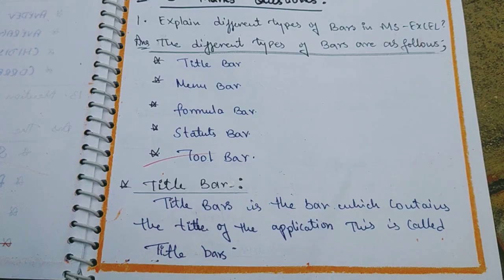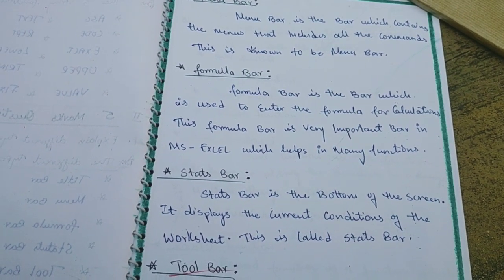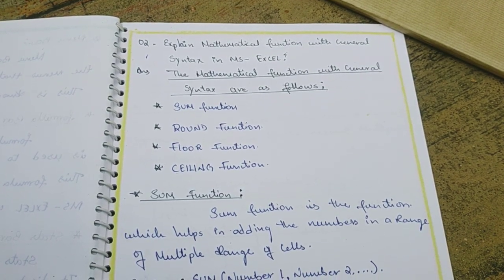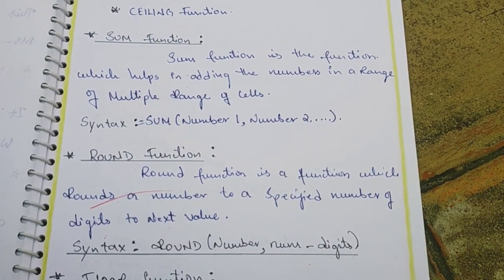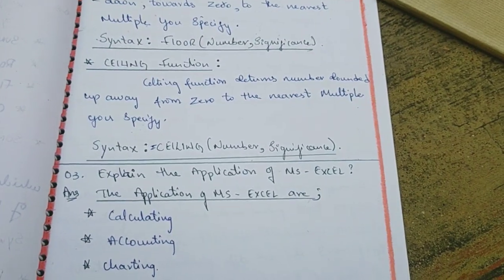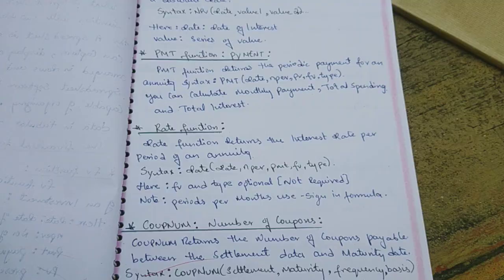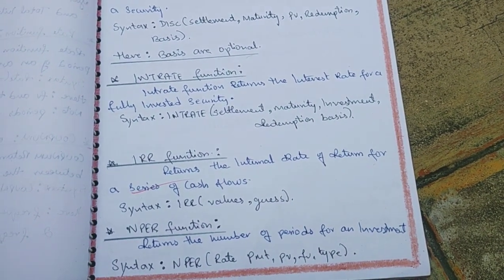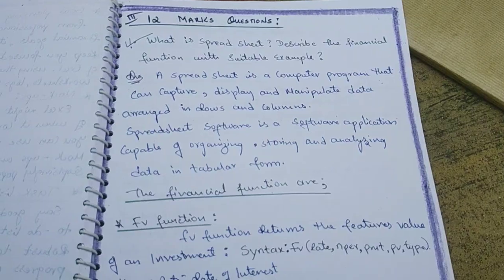EXCEL ,Basic concepts, Important Excel concepts